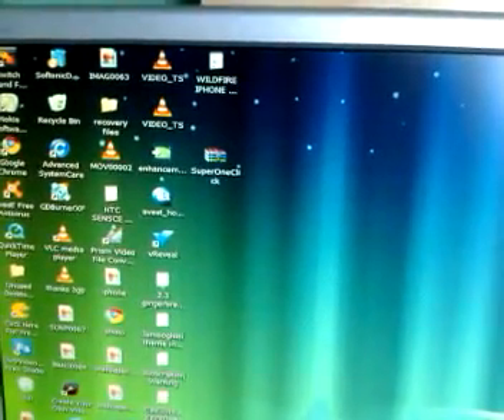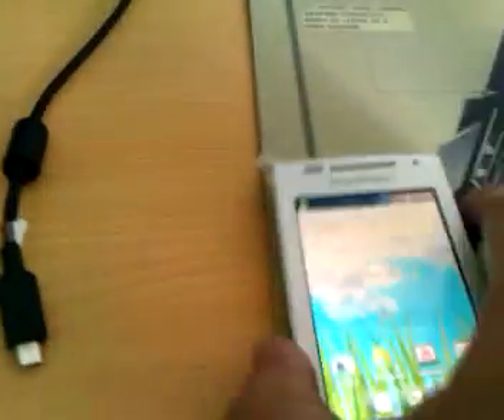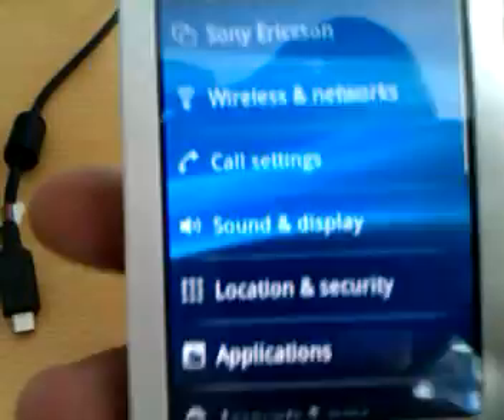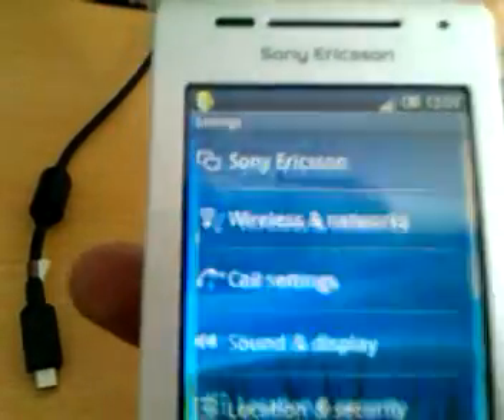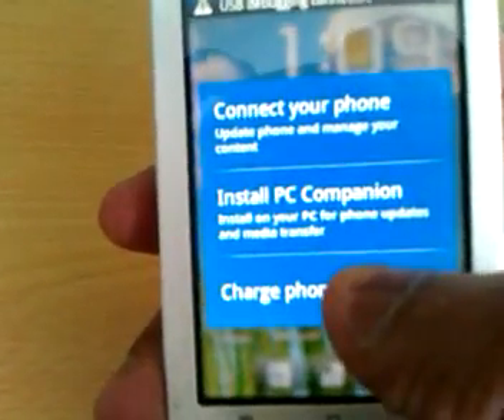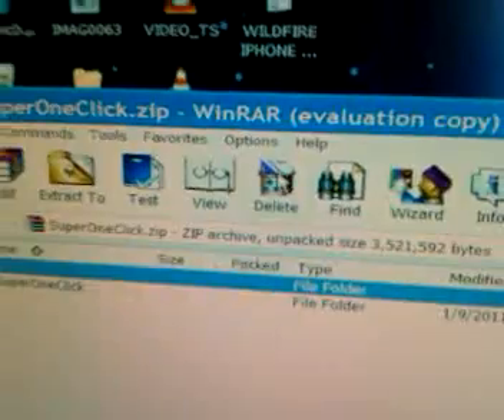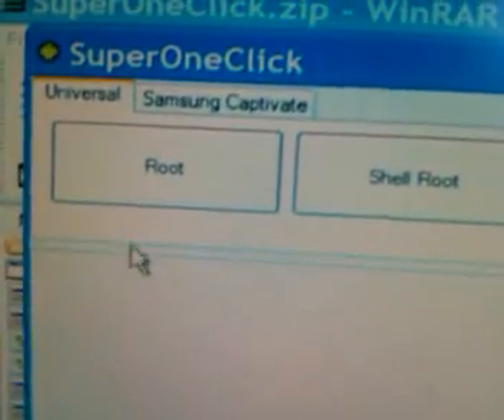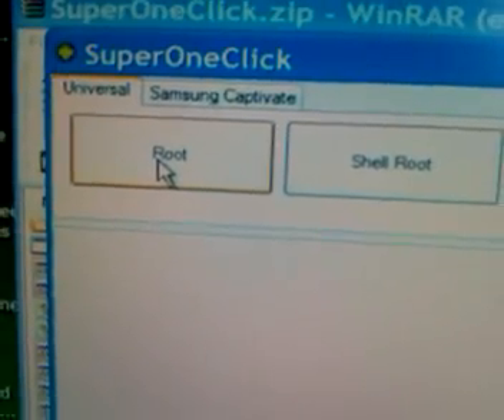sony xperia x8 (EASY ROOT TUTORIAL)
IN THIS VIDEO I SHOW YOU ALL HOW TO ROOT THE SONY XPERIA X8

superoneclick  link down below when you open up the link scroll down untill you see the superoneclick download link